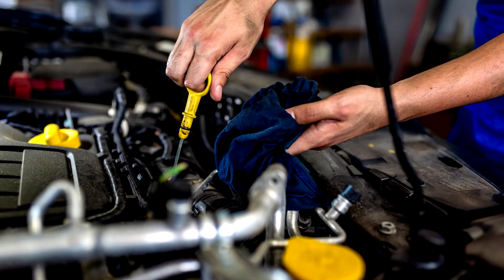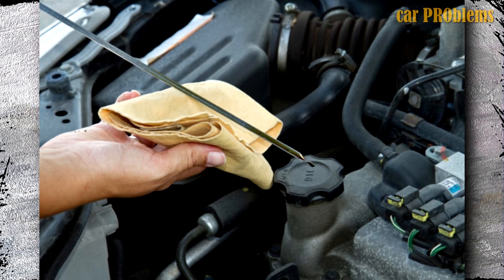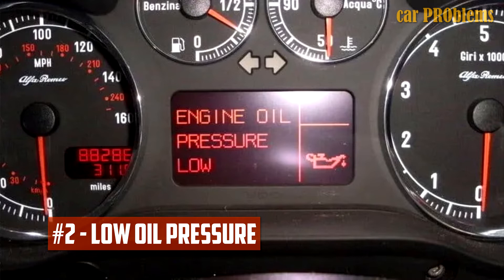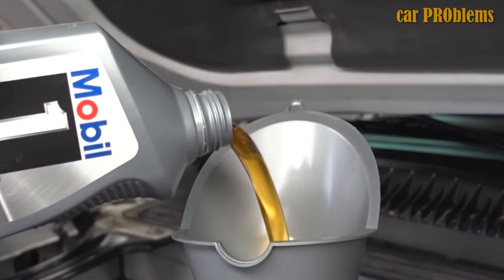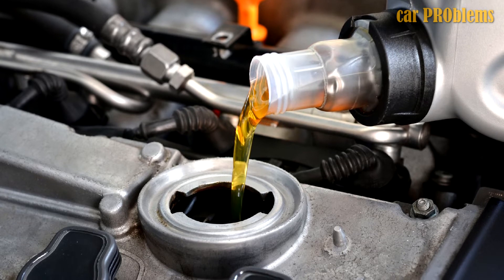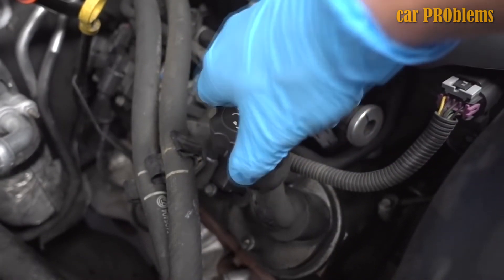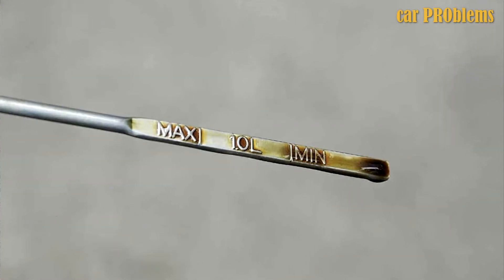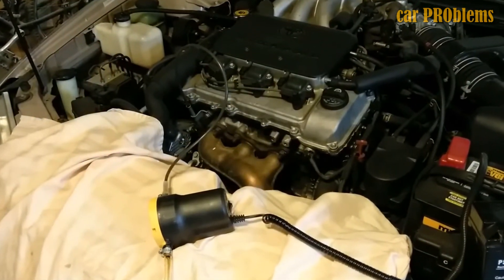Check Engine Light After Oil Change? 6 Reasons Why and How to Fix!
- Engine oil

Don't get alarmed if your check engine light came on recently after getting your oil changed. This is a common problem that is typically simple to resolve. Here is how.

Timecode:
00:00:00 - Blah-blah...
00:00:17 - Dipstick isn’t Seated Correctly
00:01:02 - Low Oil Pressure
00:01:47 - Oil Fill Cap is installed incorrectly
00:02:25 - Wrong Oil
00:03:07 - Too Much Oil
00:03:45 - Sensor Didn’t Reset